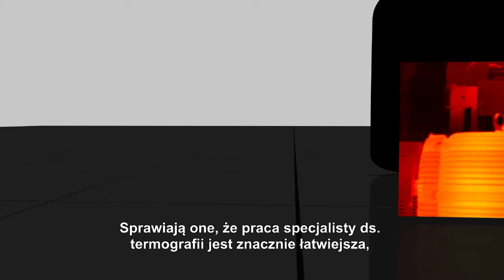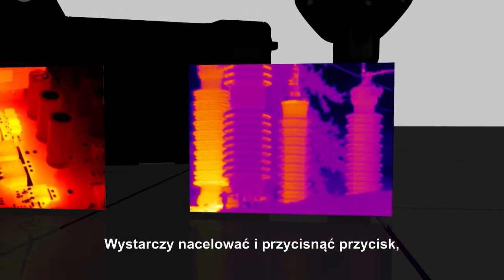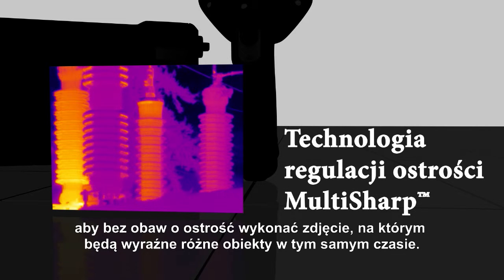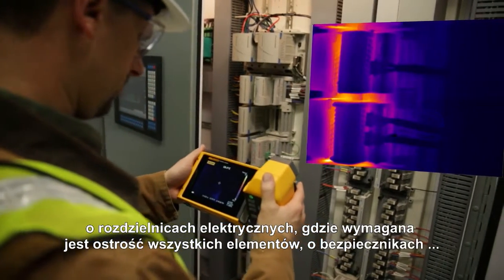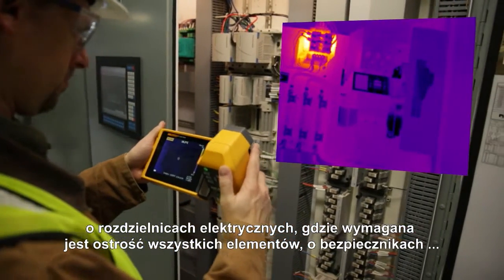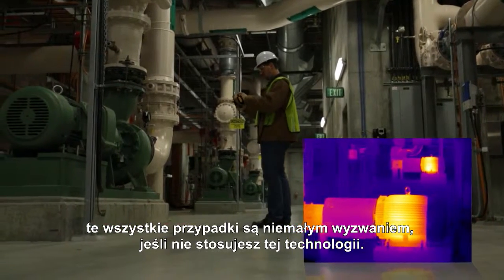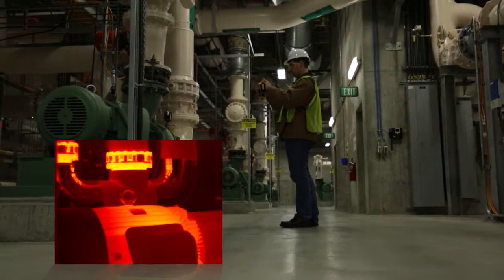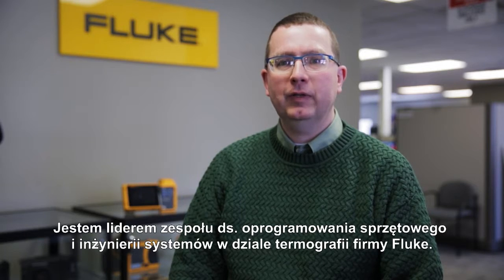Technologia regulacji ostrości MultiSharp™.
Zarejestruj wyraźne i ostre obrazy na całej powierzchni pola widzenia dzięki technologii regulacji ostrości MultiSharp™. Wystarczy wycelować i nacisnąć spust migawki — kamera automatycznie wykona wiele ujęć o różnej ostrości z bliska i z daleka i połączy je w jedno.